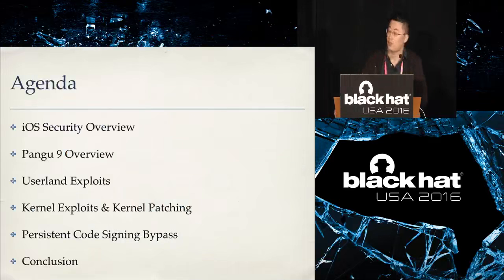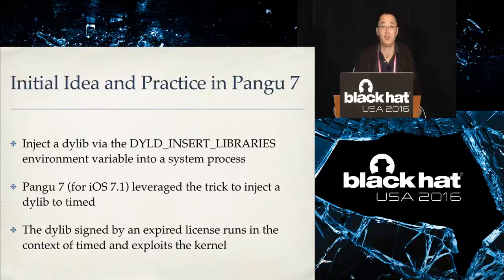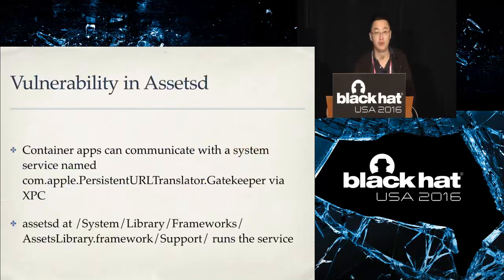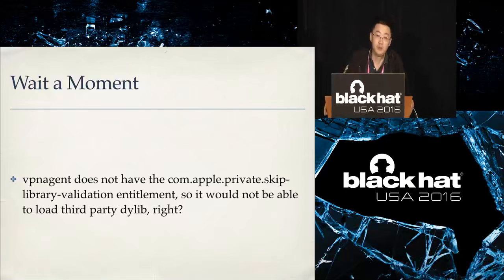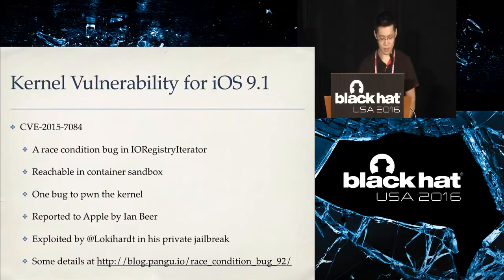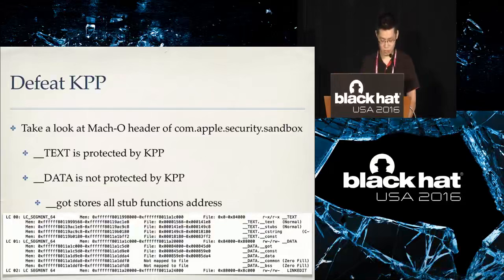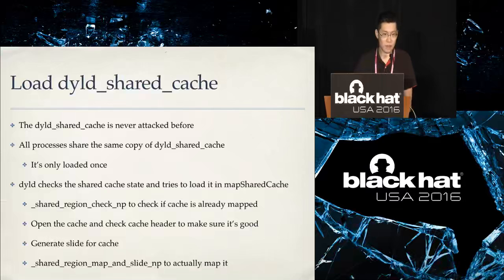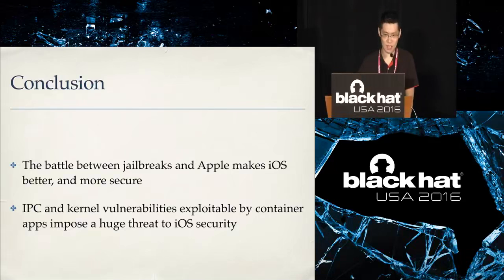Pangu 9 Internals